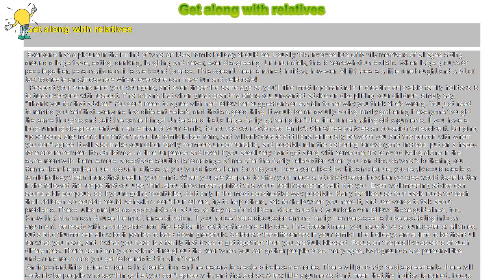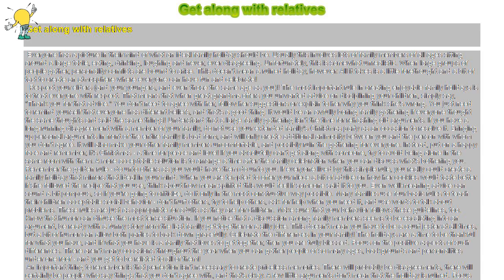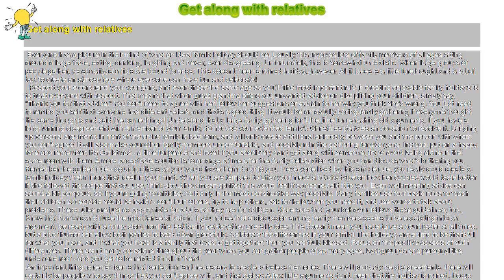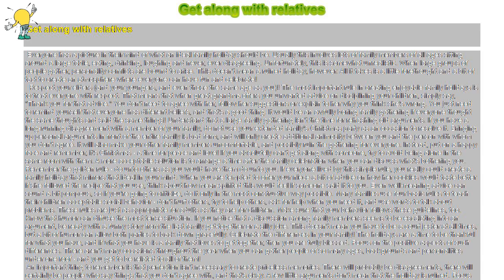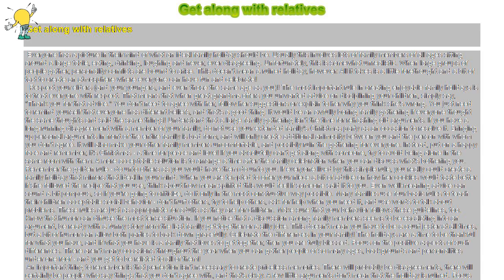How to : Get along with relatives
Get along with relatives

 Everyone has a picture in their mind of what an ideal family holiday should be. Usually this involves lots of family members of all ages sitting around a large table, eating, drinking, laughing and never, ever disagreeing. Unfortunately, this is somewhat unrealistic. When large groups of people gather, personality conflicts are bound to arise. This doesn't mean a ruined holiday, however. All it takes is a little forethought and a bit of tact to create an atmosphere where everyone can have fun and celebrate!

 Respect your elders (and your youngers, and even those the same age as you)! The most important rule in creating enjoyable family holidays is to treat everyone with respect. That means that when great-grandma offers you unwanted advice on disciplining your children, simply say, "Thank you for that advice." You don't need to agree with her, follow her suggestions or explain to her why you think she's wrong. You just need to remind yourself that everyone has different beliefs, and that's a good thing. It would be an awfully boring family gathering if everyone thought the same thoughts and said the same things! Understand that a large family gathering isn't the time for rehashing old arguments. If you have a long-running disagreement with a member of your family, do not use your extended family's Christmas party as an occasion to resolve it. Bringing up personal arguments in front of the entire family is bad form, and will only create additional animosity between you and the person with whom you don't agree. It will also make your other family members uncomfortable, and possibly ruin the gathering for everyone. Instead, put on a happy face and remember, it's Christmas - a time for peace and love! If you absolutely can't get along with someone, try to avoid being alone in the same room with them. A more acceptable solution is to arrange a time after the family celebration when you can discuss what's bothering you. Remember the golden rule - do unto others as you would have them do unto you. If everyone lived by this simple rule, you really could create a family holiday that mirrors that ideal in your mind. When you are tempted to offer your niece a bit of advice on how her cookies would taste better if she followed the recipe that you use, think about how mean-spirited this would feel if someone said it to you. Even well-meaning advice can sound a bit pompous, so if you're going to criticize, do it only in the most constructive way possible. Many families use four basic rules to teach their children acceptable social behavior - don't hurt others, try to help others, ask for help when you need it, and use words to talk about problems. These rules are just as appropriate for adults as they are for children. Make sure that your behavior follows these guidelines, too. Know that humor can diffuse the most tense situation. If you notice that a discussion among family members seems to be escalating into an argument, be ready with a funny story from the last family get-together or a silly joke. This doesn't mean you have to be a court jester at all times, but a bit of humor can allow both parties to back down gracefully. Celebrate the differences in your family! The holidays are a time to be thankful for what you have, and if what you have is a family that loves to get together, then you are truly blessed. Focus on the positive aspects of such differences. There aren't many occasions throughout the year when you can gather people of so many ages, backgrounds and personalities under one roof - and you get to be related to all of them!

 An important thing to remember is that perfection isn't necessary to create priceless memories. There will probably be disagreements, there will certainly be people who say things that you don't agree with, and that's okay. A few little arguments don't mean that the holiday is ruined. Focus on the special (and sometimes silly!) moments that will be remembered by everyone for years to come!

  Quick Tips: Get a good night's sleep before your family event. Even little disagreements can get blown out of proportion when you're tired and stressed out.

 Useful Links: The Sideroad - Family Parties